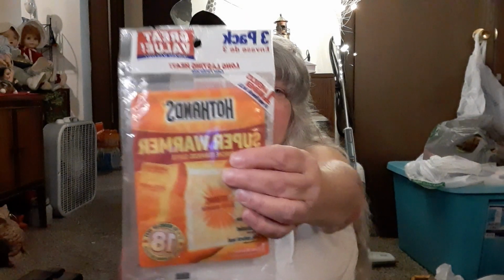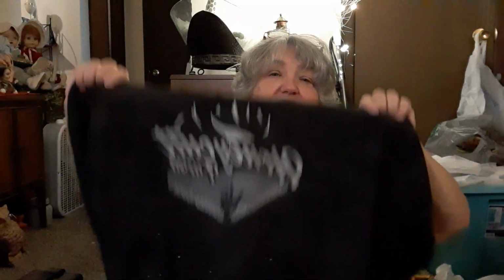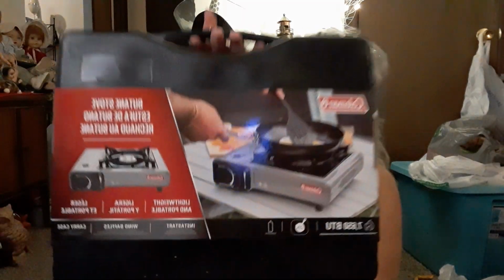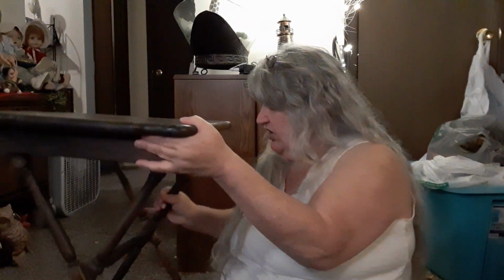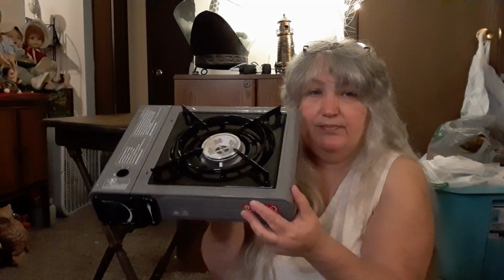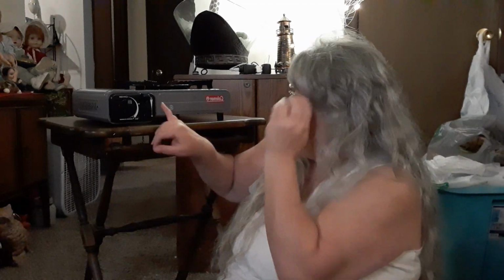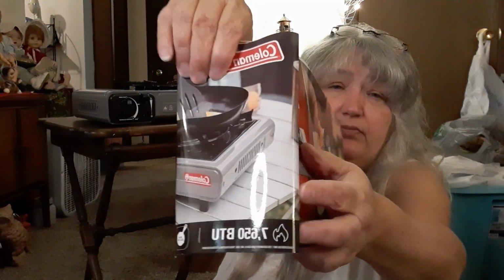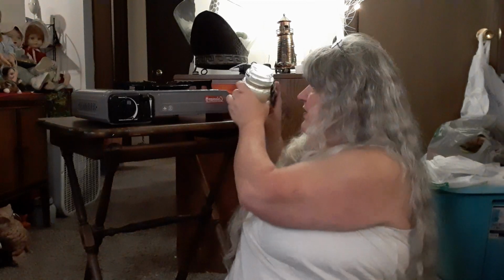ARE YOU PREPARED? KEEP WARM, HEAT FOOD & STAY SAFE DURING POWER OUTAGE IN WINTER On Low Income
Not everyone has big bucks to buy all the fancy gadgets to stay warm, cook and stay safe during a power outage in the winter. but there are a few things you can do even if you are on low income... and I talk about them in my video.

As always, please.. have a carbon monoxide detector, keep a window vented, and PLEASE BE CAREFUL AROUND OPEN FLAMES.

I AM NOT RESPONSIBLE FOR PEOPLE WHO ARE NOT SMART ENOUGH TO UNDERSTAND THAT OPEN FLAMES, CLOTHING, PAPER, AND OTHER FLAMABLE ITEMS ARE NOT A GOOD MIX... KEEP CHILDREN AWAY FROM OPEN FLAMES. ALSO VENT A ROOM THAT YOU HAVE ANY PROPANE OR BUTANE STOVE GOING IN... AND USE A CARBON MONOXIDE DETECTOR... NEVER LEAVE YOUR CAR RUNNING IN YOUR GARAGE, ALWAYS BACK IT OUT EVEN WITH THE DOOR OPEN... NEVER LEAVE ANY OPEN FLAME UNATENDED.

This is to help give others ideas in time of need in survival situations.